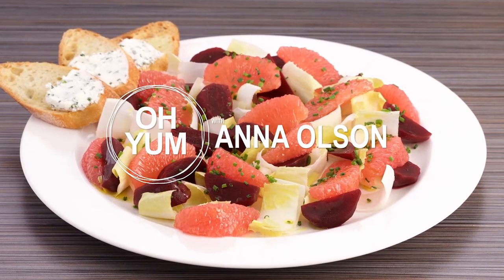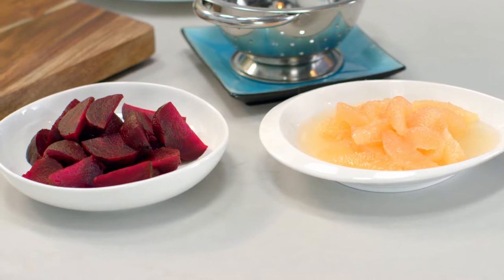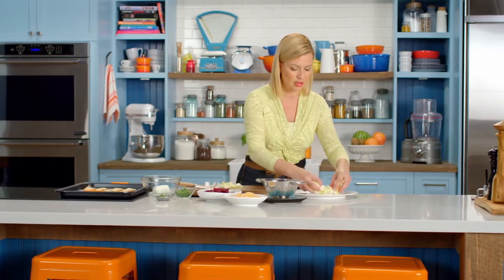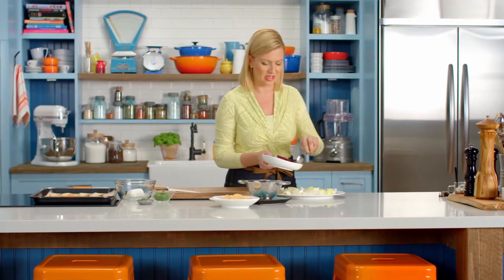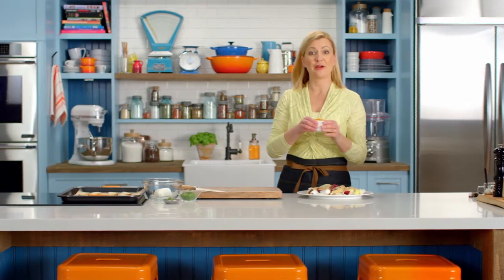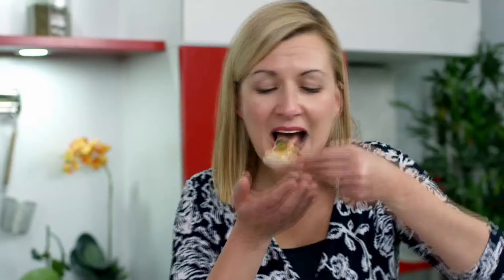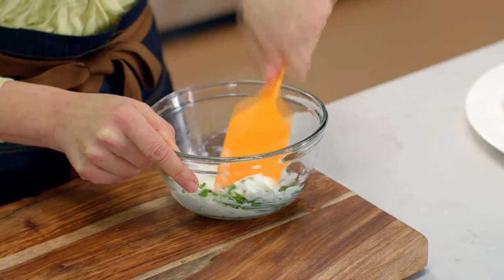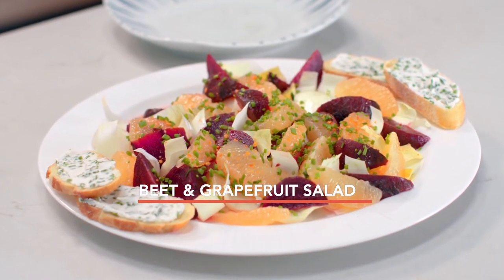Refreshing Beet and Grapefruit Salad by Anna Olson!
Recipe

Serves 6 as a side salad, 4 as a salad course

Salad
350 g (3/4 lb) raw beets (about 3 large)
1 head Belgian endive
2 pink grapefruit
30 mL (2 Tbsp) extra virgin olive oil
15 mL (1 Tbsp) chopped fresh chives
salt & pepper

Crostini
100 g (3.5 oz) fresh goat cheese
15 mL (1 Tbsp) chopped fresh mint
15 mL (1 Tbsp) chopped fresh chives
salt & pepper
8 thin slices of baguette, toasted until crisp

Directions

1. To cook the beets, boil them whole in acidulated water (add a splash of white vinegar or lemon juice to the water) for about 45 minutes, until tender.  Drain the beets, allow them to cool and then trim and peel them by rubbing the skins off with a paper towel.  Cut the beets into wedges and chill until ready to assemble the salad.

2. To assemble the salad, coarsely chop the Belgian endive and scatter it onto a platter.  Arrange the beet wedges overtop.  For the grapefruit, remove the peel using a chef’s knife, including the membrane of the fruit.  Switch to a paring knife and cut in between the membranes of each grapefruit segment.  Arrange the fruit over the salad and squeeze any juices onto it.  Drizzle with olive oil, sprinkle with chives and season lightly. Chill until ready to serve.

3. For the crostini, beat the goat cheese to soften it and beat in the mint and chives and season lightly.  Immediately before serving, spread the goat cheese onto the baguette toasts and serve alongside the salad.